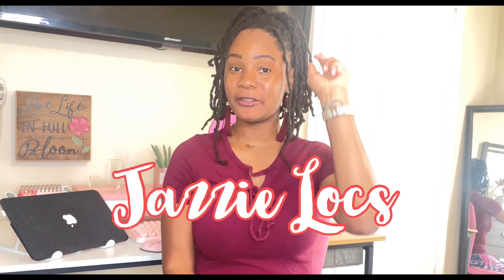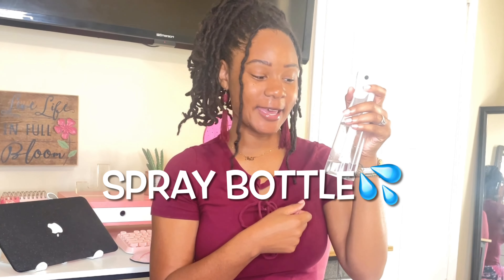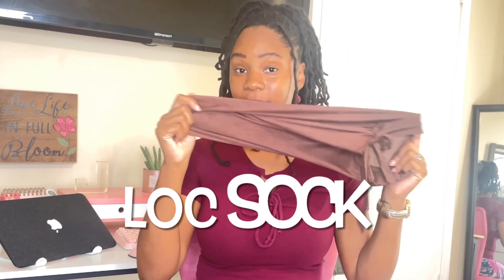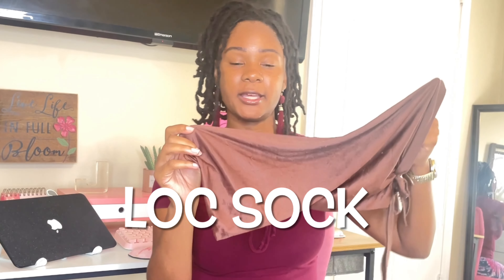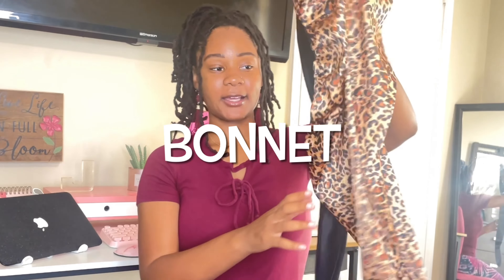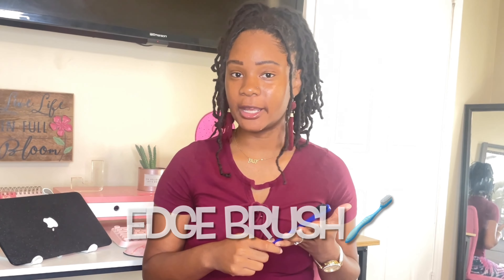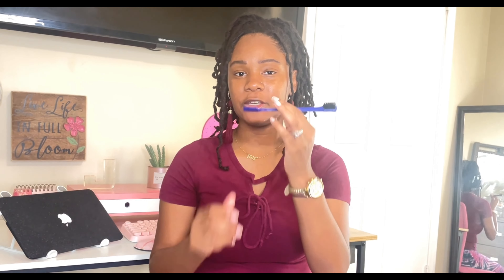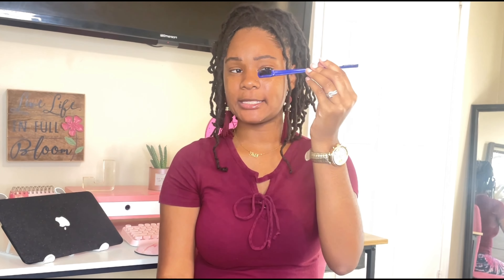LOC ESSENTIALS NEEDED THROUGHOUT JOURNEY.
loc essentials needed throughout journey. Hey Loc Family 👋🏾! This video has been created to highlight needed loc essentials throughout your journey.

Keywords 🔑

Loc essentials, loc must haves, starter loc must haves,